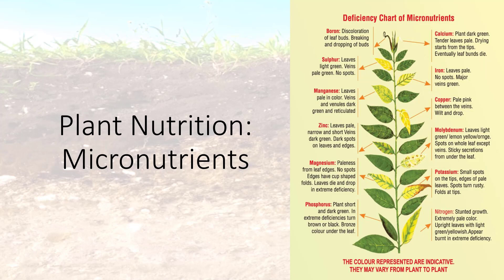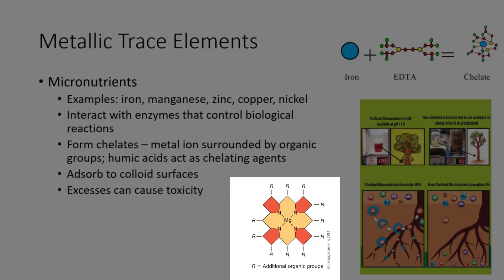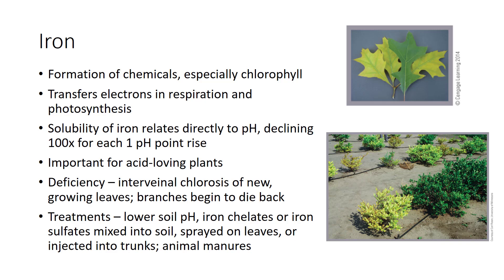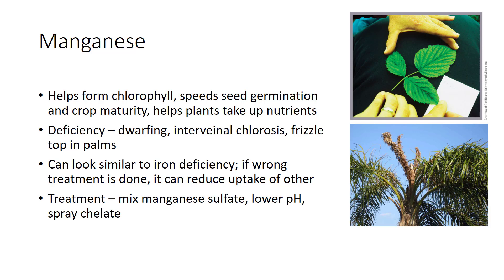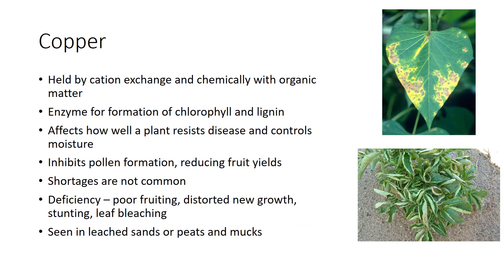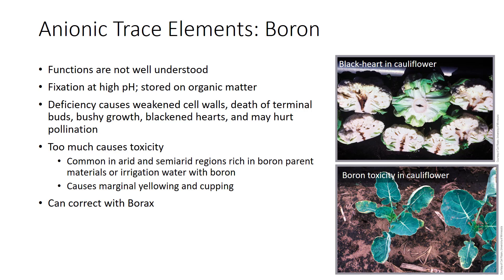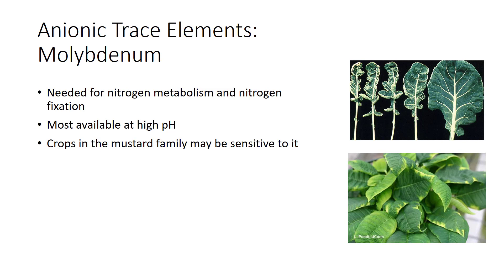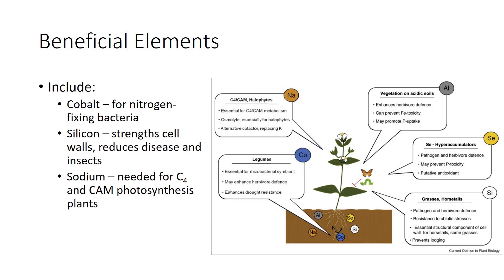Plant Nutrients: Micronutrients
This video provides details about the micronutrients, or trace elements plants need, as well as the beneficial elements. This is part of the Soils and Fertilizers video series.